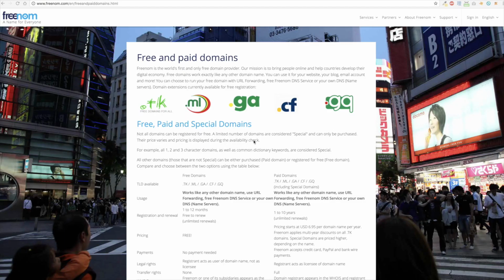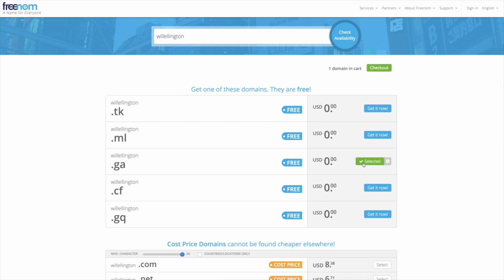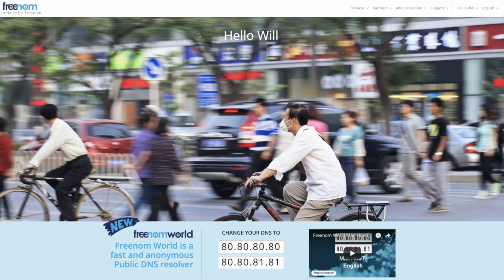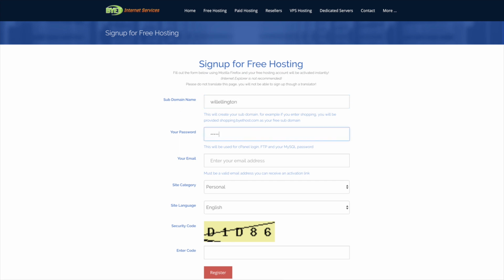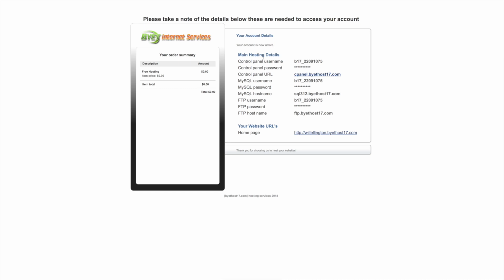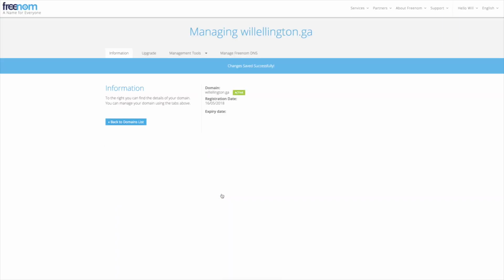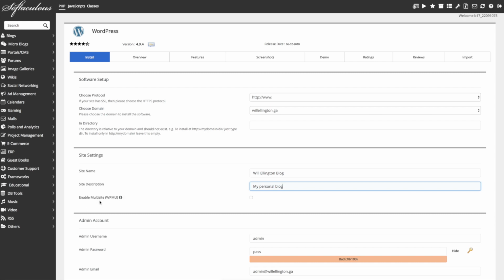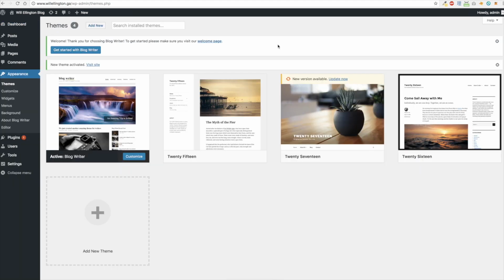How to set up a free domain, free hosting and a WordPress blog in 15 mins!